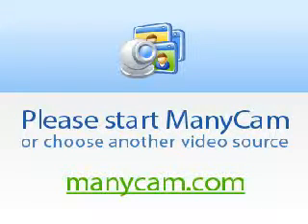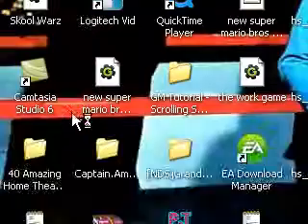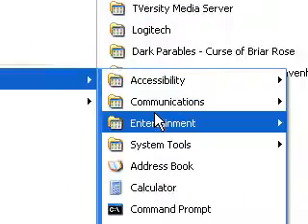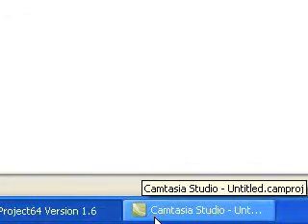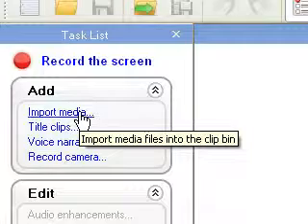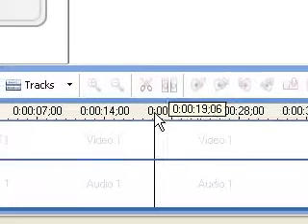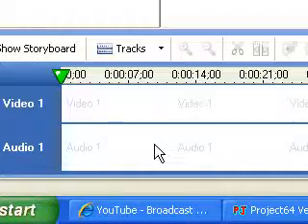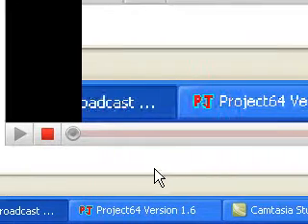How to: Record sound from you mic with Fraps (Only Fraps needed: No extra download required)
TURN UP VOLUME. Idk why it's so darn quiet.

You will need:
Camtasia, Windows Movie Maker, or anything that records sound

Registered Fraps

And obviously, something to record.

This is just a short informational video on a way i found awesome to reccord narraration and Fraps.

Now, dont get me wrong, i don't like using Manycam's "Partial" feature,but running Fraps, Manycam, Project64, Minecraft, MSN, Youtube and TVersity and routing PS3 internet with my router was too much for my computeer to handle without lag galore.

Hope ya like it,
                Dicekinz